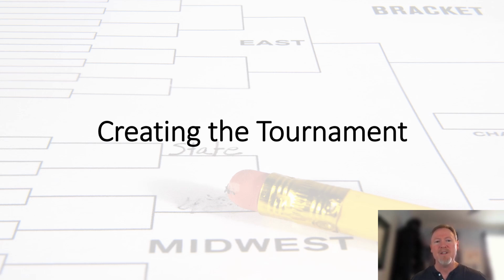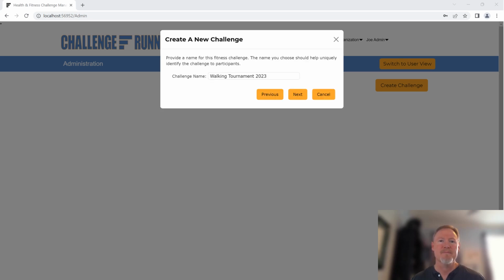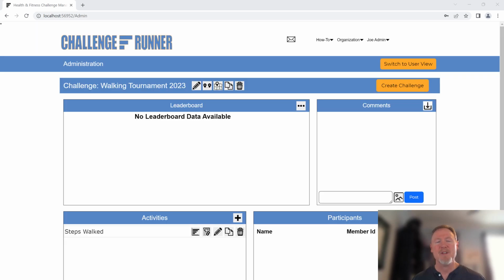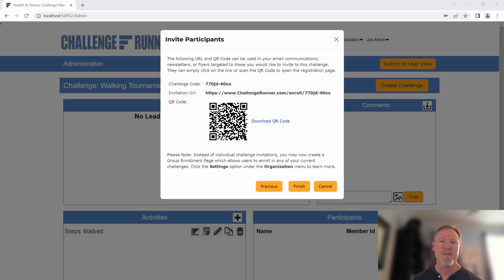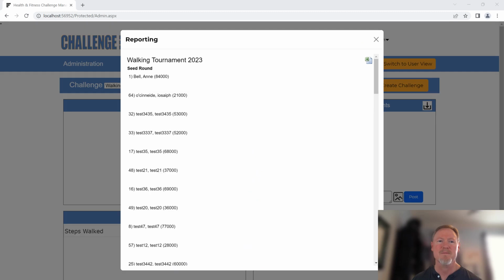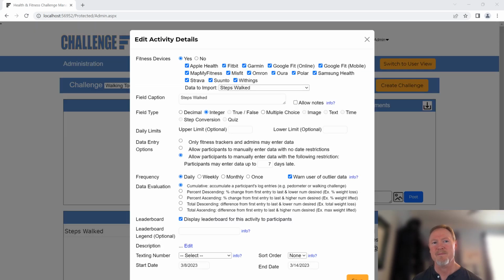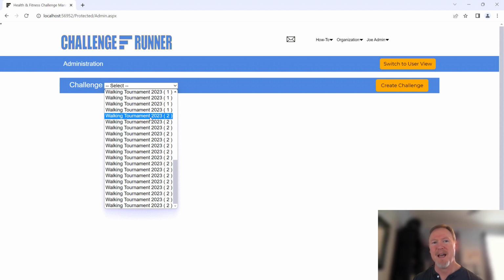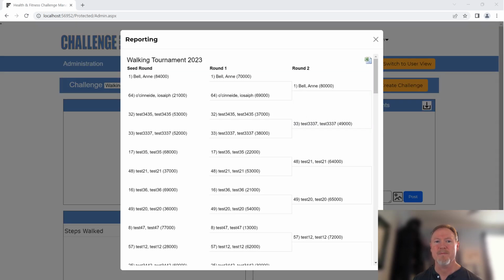Creating a ChallengeRunner Single Elimination Fitness Tournament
This video demonstrates how to run a single elimination wellness tournament using the ChallengeRunner platform. It starts by describing how to create the challenge and rules. Then, it details through how the seed round eliminates everyone except the top 64 teams or individuals. It then steps through the following rounds until a winner can be declared.